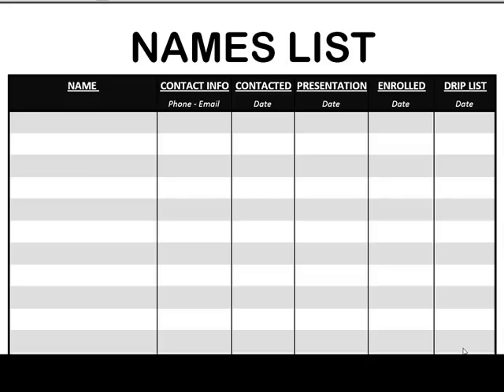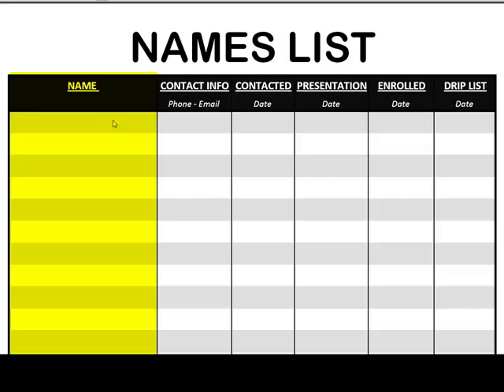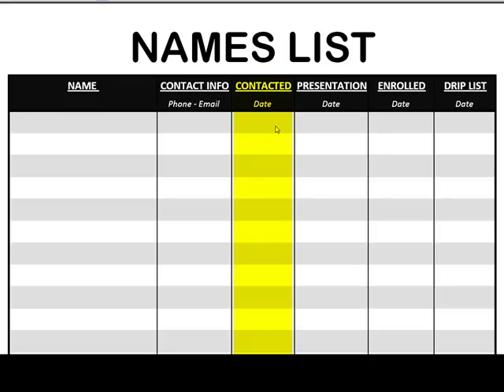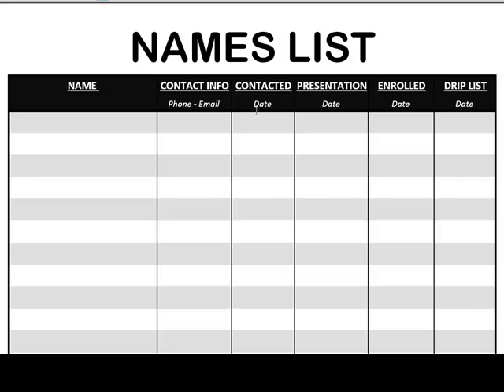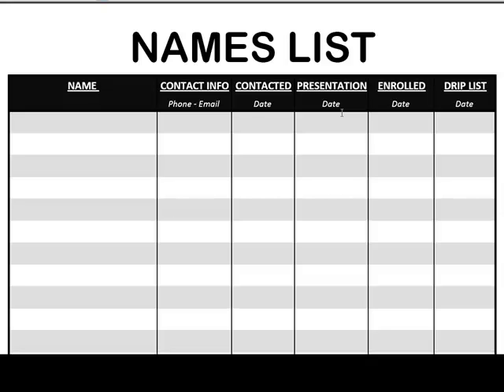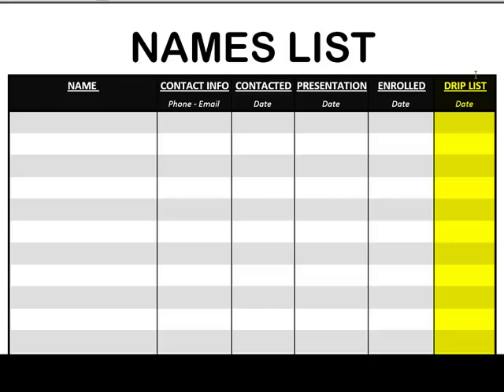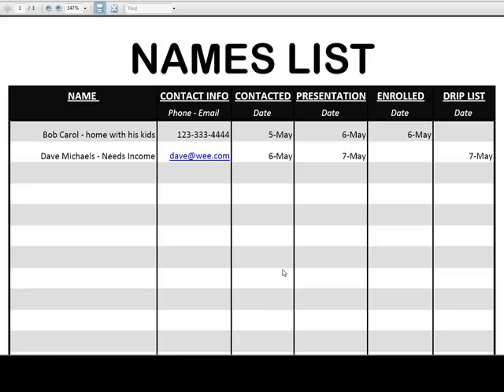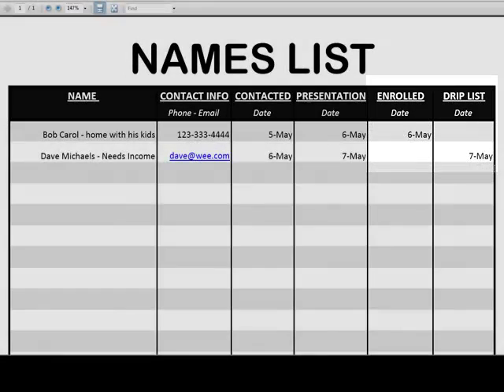Names List Project - Rendered Version.mp4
The Names List is your tool to help you track your potential customers and prospects. The main idea is to move your prospects from left to right across the page.  The video shows you step by step how to work with these prospects.